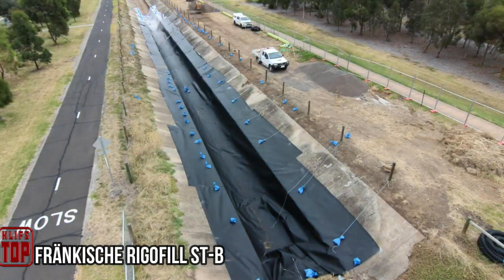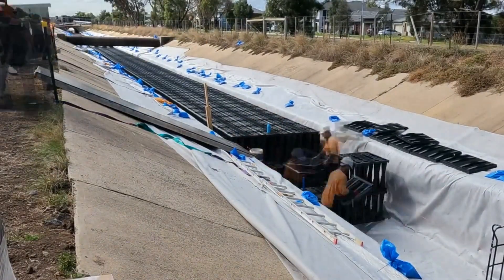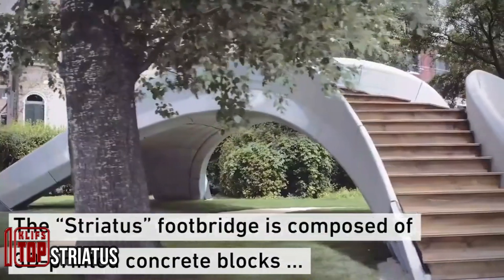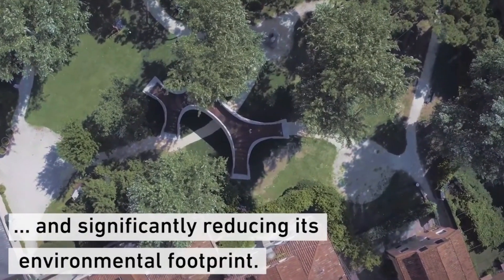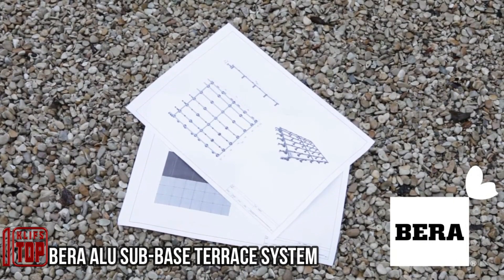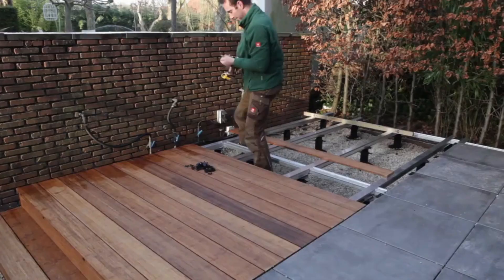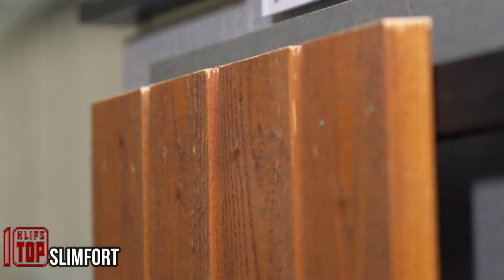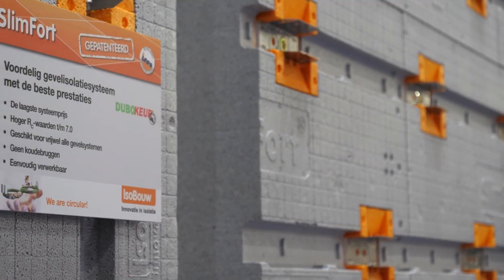CONSTRUCTION TECHNOLOGIES THAT HAVE REACHED ANOTHER LEVEL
00:00 - PLY GEM STONE DURATA EZ COLUMN WRAP
01:05 - RAILROAD SPILL CONTAINMENT
02:07 - LIGHTWEIGHT CONCRETE PANEL INSTALLATION
03:10 - BETONBLOCK
04:22 - FRÄNKISCHE RIGOFILL ST-B
05:24 - ACROW 700XS
06:25 - SUPERSIZED CLAMSHELL BOX CULVERT INSTALL
07:30 - PROBRACE
08:27 - GENERAL SOLAR PV
09:32 - STRIATUS
10:34 - BERA ALU SUB-BASE TERRACE SYSTEM
11:36 - SLIMFORT

Note: The videos featured on the klifs Top 10 channel are for educational and informational purposes.